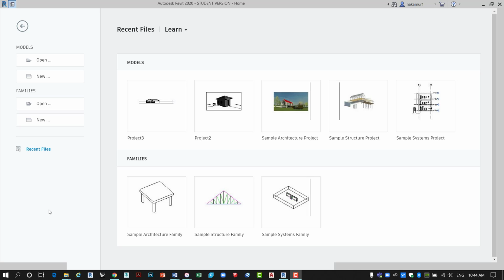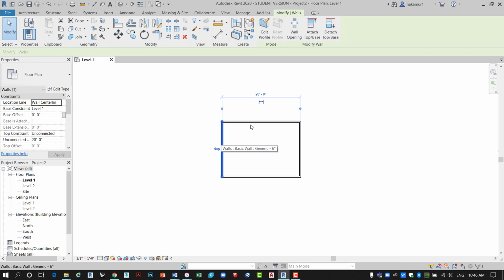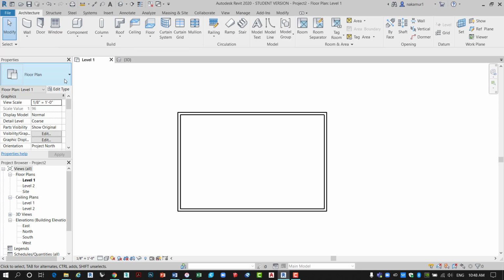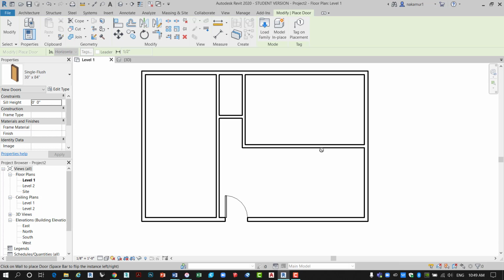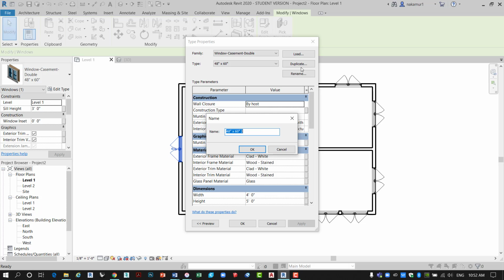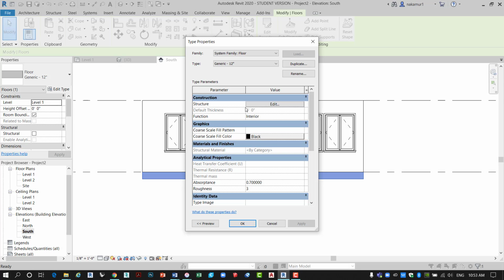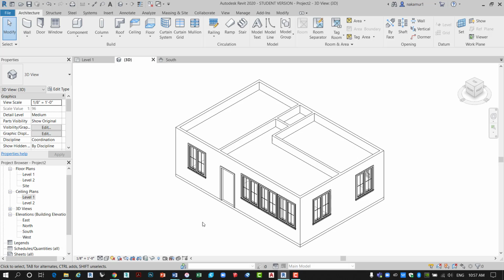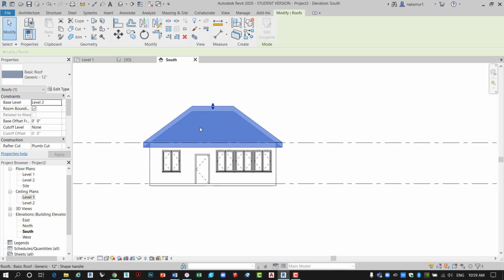REVIT a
Open to roof